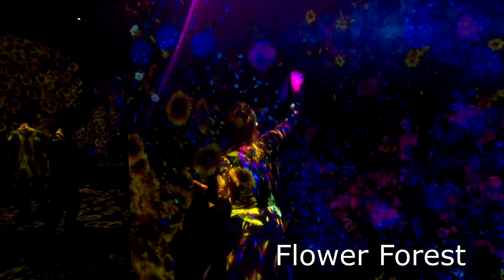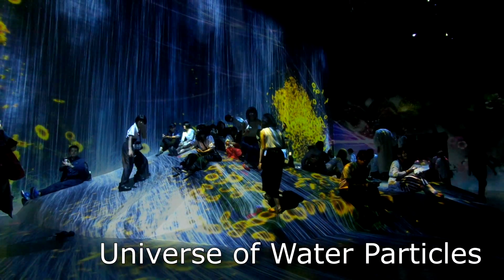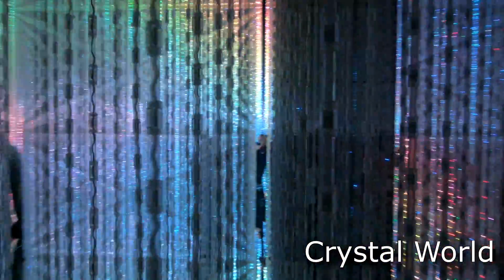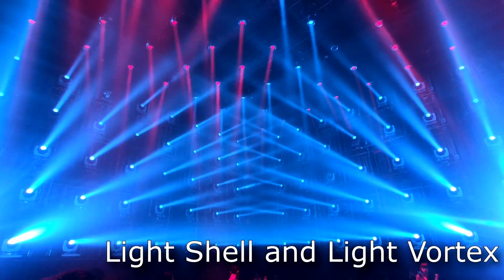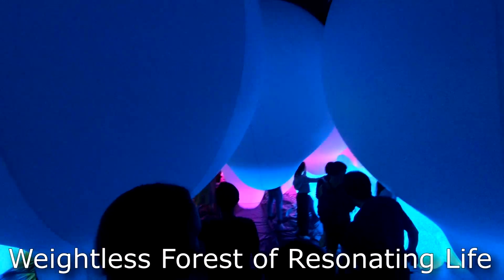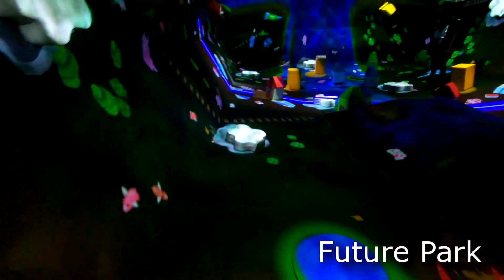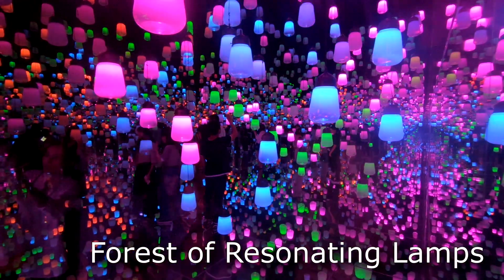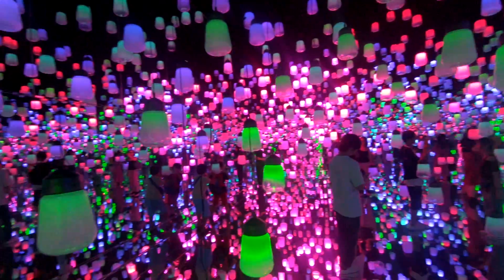The Tokyo Digital Art Museum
Mandi and I had a couple days in Tokyo so we decided to check out the Mori Building Digital Art Museum  by Epson teamLab Borderless (wow thats a lot of words...). I apologize in advance for saying cool so much, this was such a cool place I just couldn't help it...

Team lab has been making this sorts of digital art exhibits all over the world and now have exhibits in Singapore, London, Paris and Shenzhen.

"All the exhibits are interactive: you're encouraged to touch, follow, disrupt or add to them. None of these video/digital artworks are played on loop, either. They are all original, organic movements that are dependant on audience participation – the art changes constantly through 'smart learning'. As teamLab puts it, 'no two visits will be the same'."